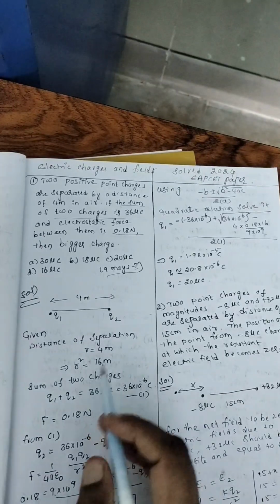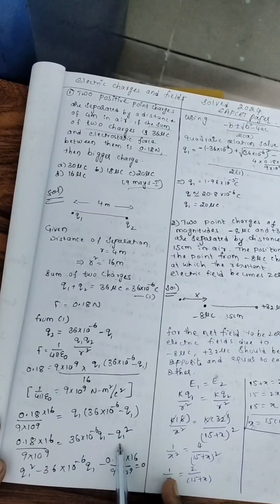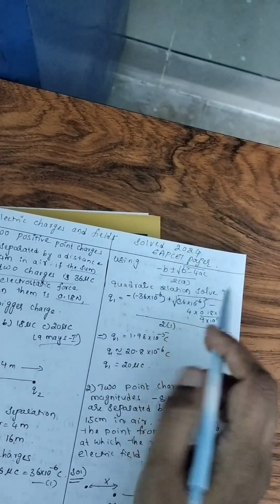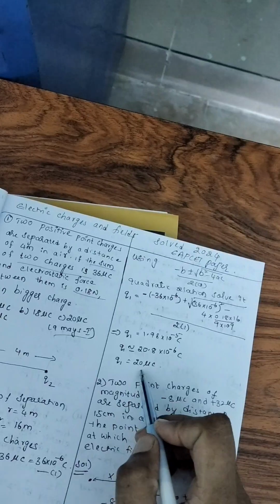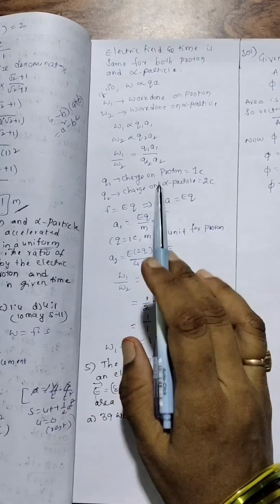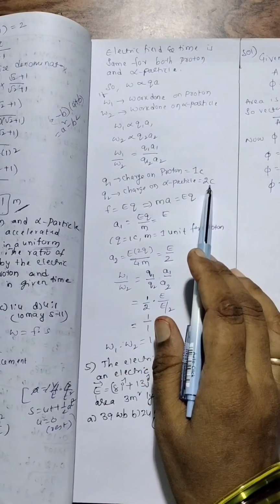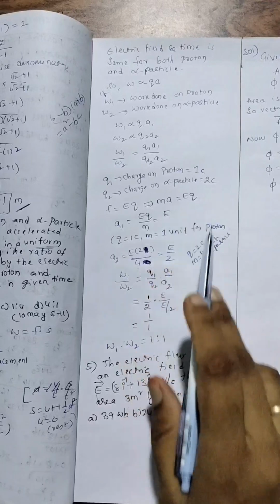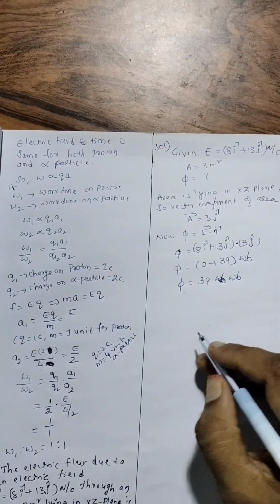EAPCET TELANGANA 2024 SOLVED PAPER ELECTRIC CHARGES AND FIELDS